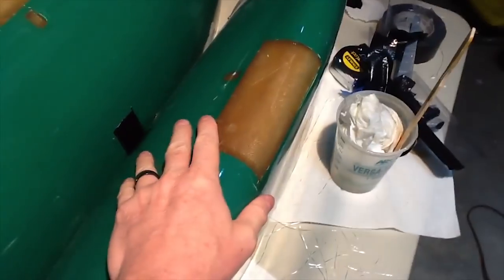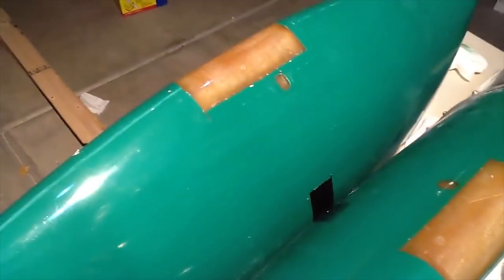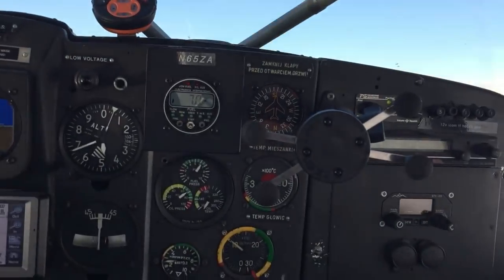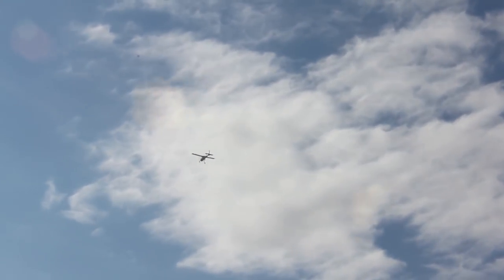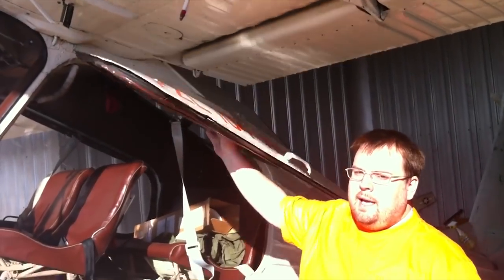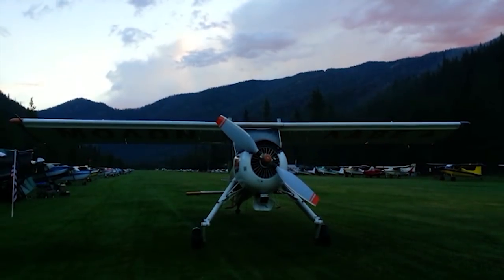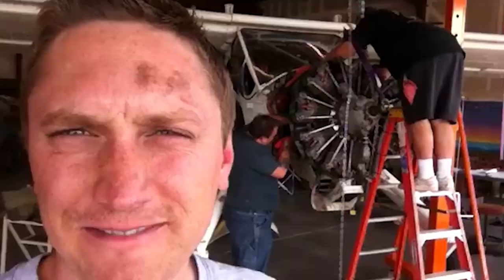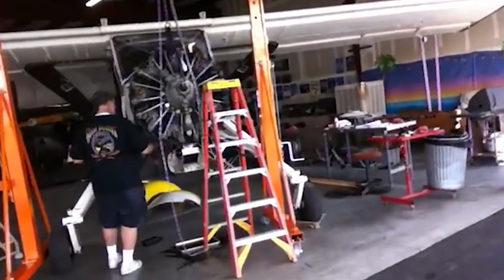The "WilgaBeast" a PZL 104 Wilga 35. Polish Aircraft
Fan edited video! I sure love my Wilga Beast.  What was your favorite memory?

Songs Featured:
Del - Cold Sun
Fredji - Flying High
MBB - Destination
Triple I & Kumkeys - Summer Vibez